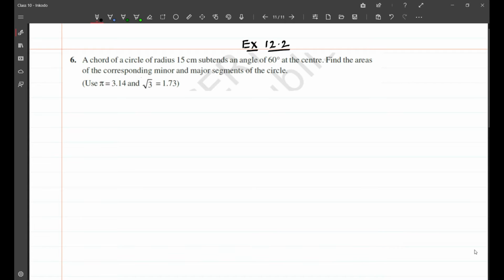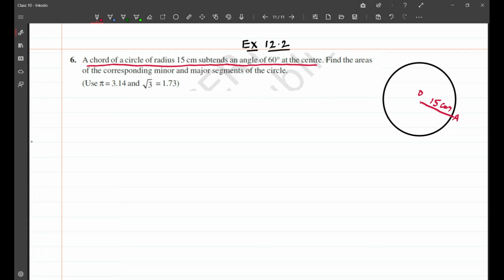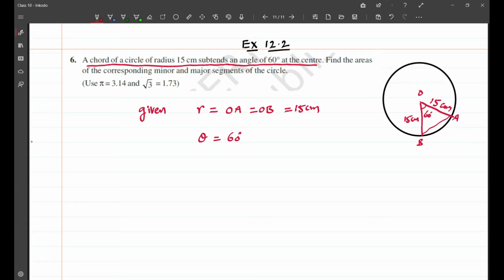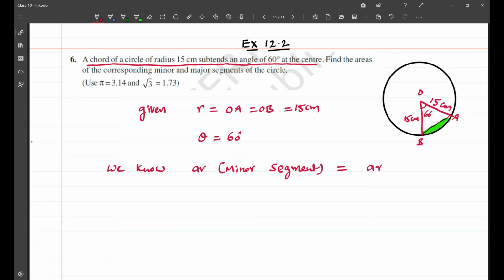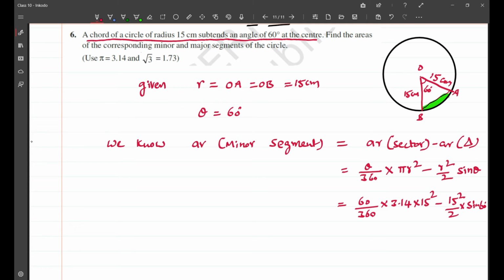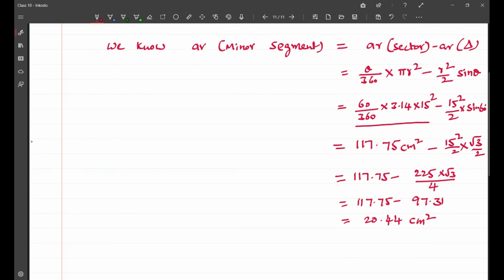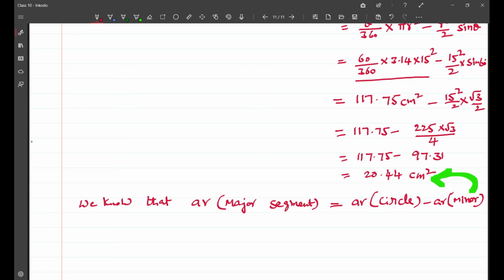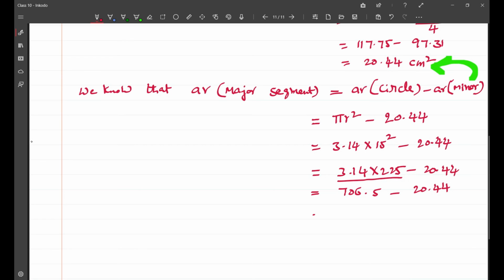Areas Related To Circles || Ex 12.2 Q.6 NCERT || CBSE Class 10